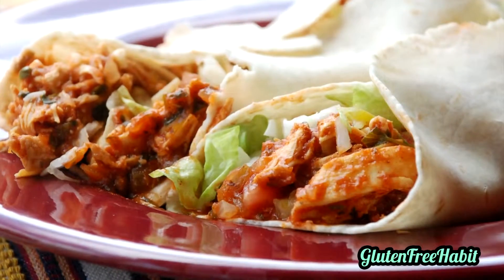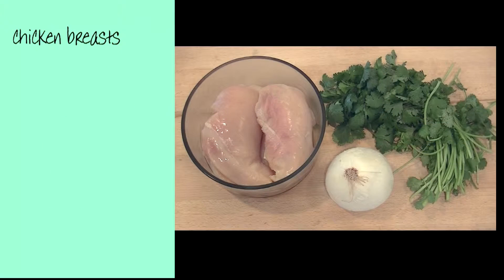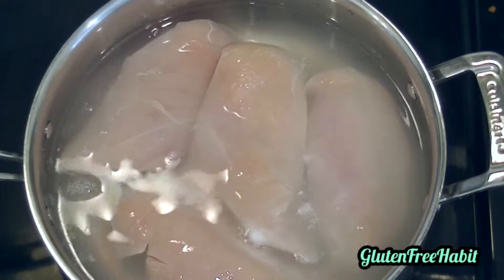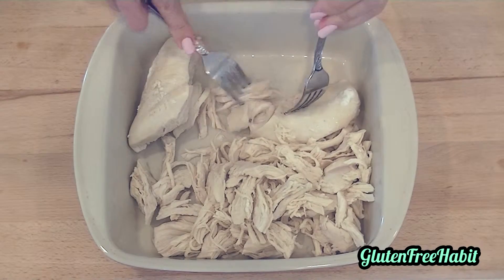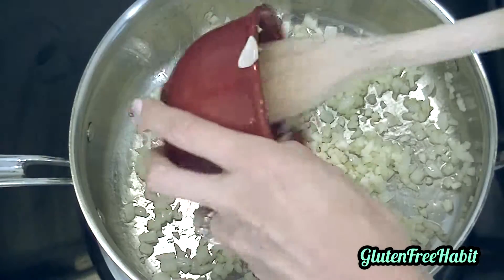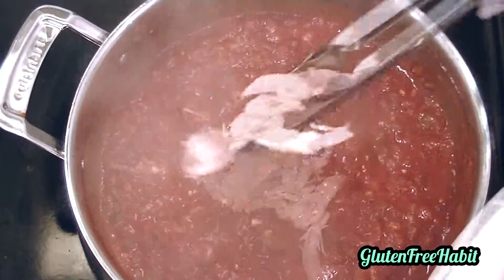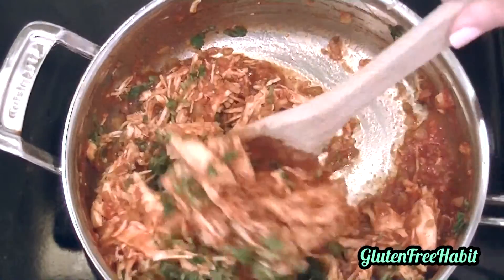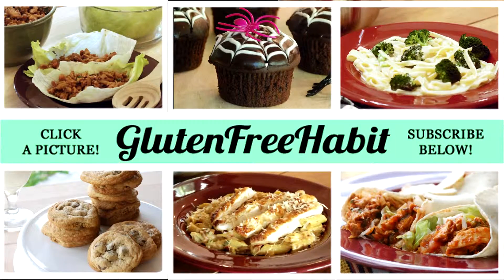Gluten Free Recipes How To Make Shredded Chicken Tacos Mexican Cooking Gluten Free Habit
SHREDDED CHICKEN TACO RECIPE:

INGREDIENTS:
4 boneless, skinless chicken breasts
1 can tomato sauce (15 oz.) May not use all of this.
2 cloves garlic, minced
1 tsp. chili powder
1/2 tsp. cumin
2 tsp. sugar
½ cup cilantro, finely chopped
½ cup white onion, diced small
½ tsp. salt
1 small can mild diced chiles
1-2 Tbsp. hot diced jalapenos
Gluten free tortillas

Optional for toppings:
lettuce
salsa
shredded cheese
sour cream

GETTING READY:
1. Mince garlic
2. Wash chicken and trim excess fat
3. Wash and chop cilantro
4. Dice onion

DIRECTIONS:
1. Place chicken in saute pan and pour enough water in to cover chicken. Bring to a boil.
2. Reduce heat, cover, and simmer 15-20 minutes, or until chicken is fully cooked.
3. Transfer chicken to a baking dish and shred with 2 forks. Set aside.
4.  In saute pan, over medium heat, cook onion in a few tablespoons oil. When onion is translucent, add garlic. Cook just a couple minutes more, being careful not to burn garlic.
5. Pour in tomato sauce, chili powder, cumin, sugar, salt, hot jalapenos and mild chiles. Start with only 1/2 the can of sauce until chicken is added. Then add more according to your preference. Some people like it more saucy.
6. Stir. Reduce heat.
7. Add in chicken and simmer 5-10 minutes.
8. Add cilantro and stir.
9. Serve with gluten free taco shells (hard or soft). Top with cheese, lettuce, tomato (or salsa), and sour cream.